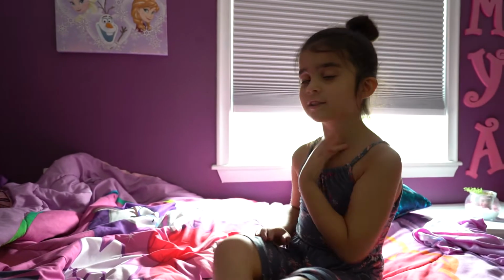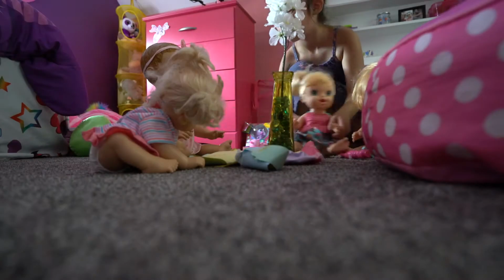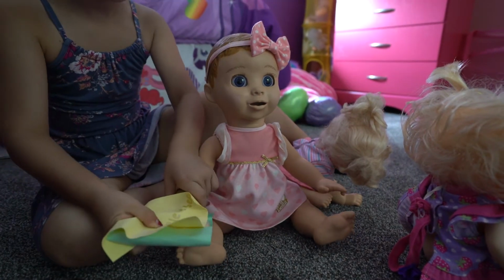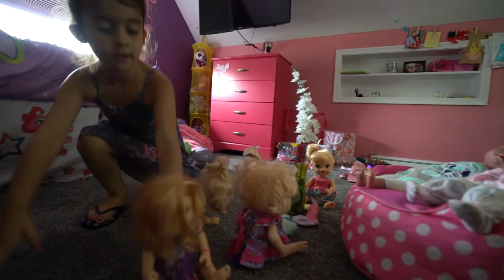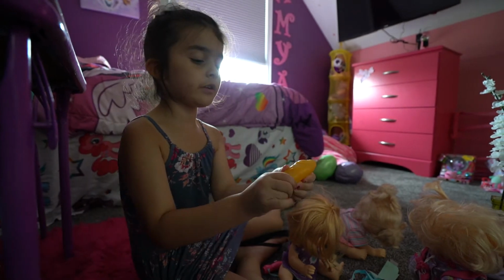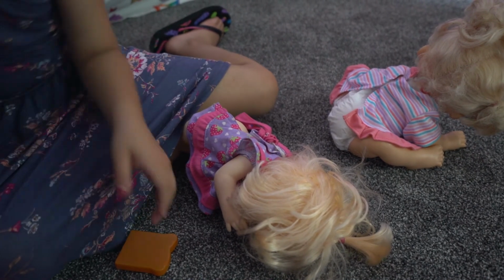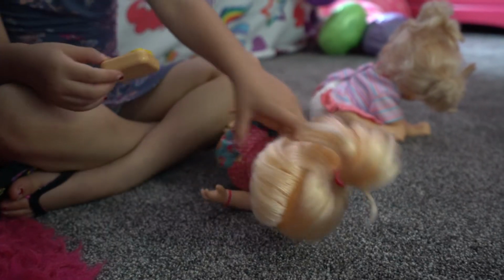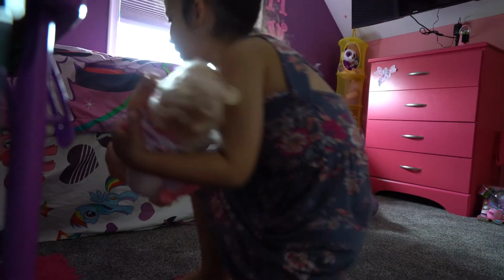Baby Alive Christmas Eve in the SUMMER!!!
Mya celebrates Christmas eve in the summer with all of her Baby Alive dolls. They open presents and have fun!